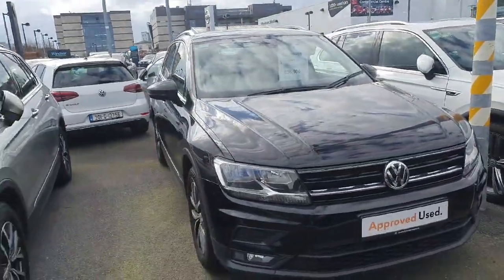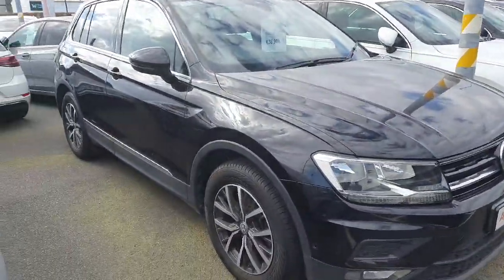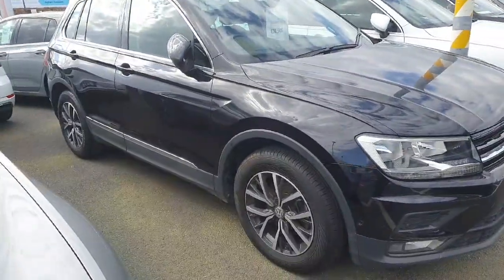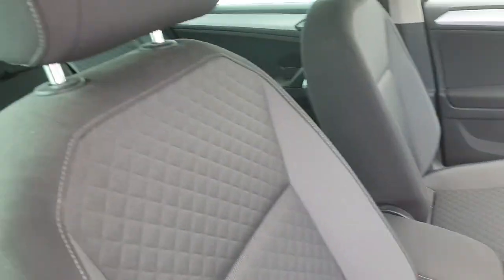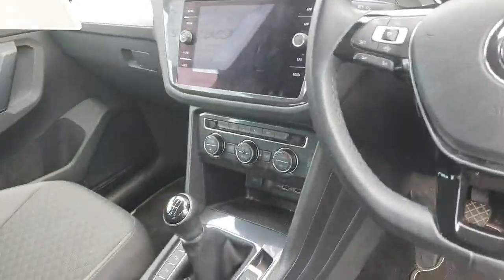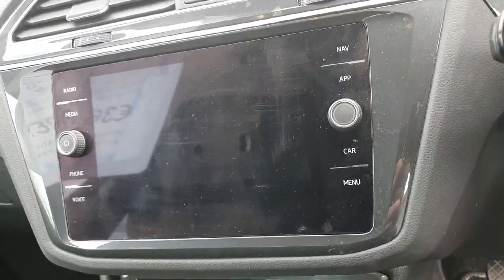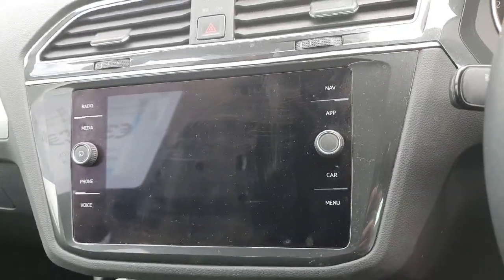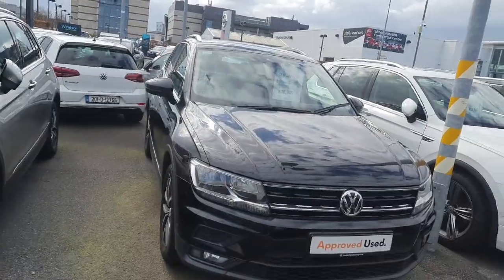202D545 - 2020 Volkswagen Tiguan 1.5 TSI 130HP Comfortline RefId: 361239